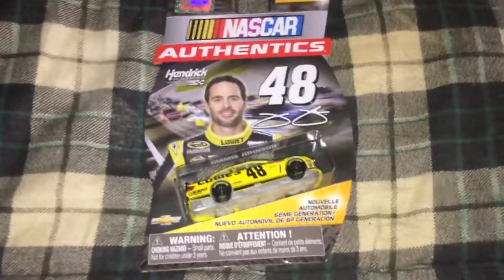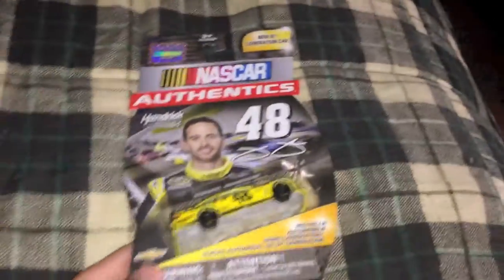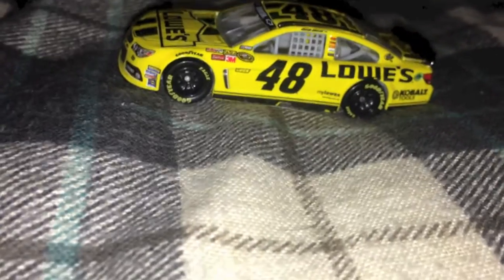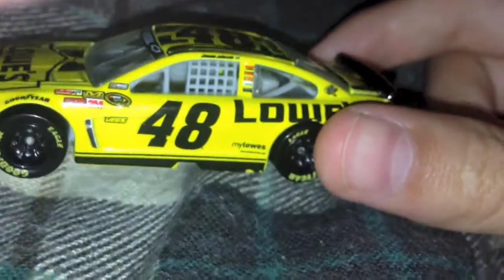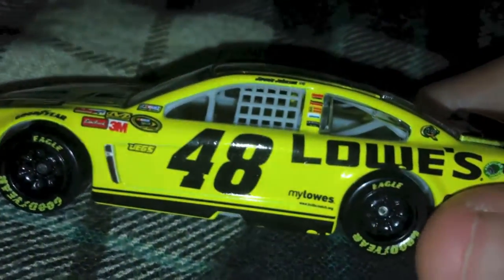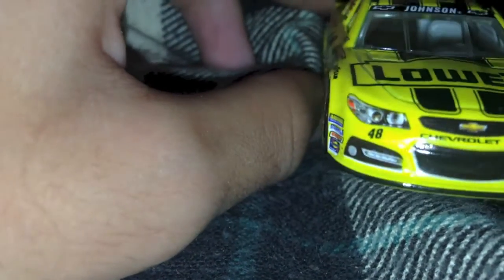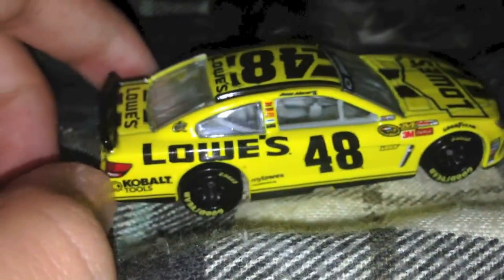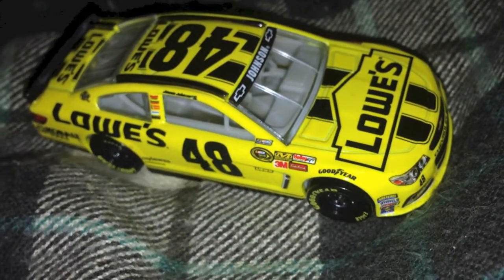Nascar Die Cast Review 2013 Jimmie Johnson Sprint Unlimited 1:64 Scale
Clint Bowyer Peak car will be up tomorrow!!